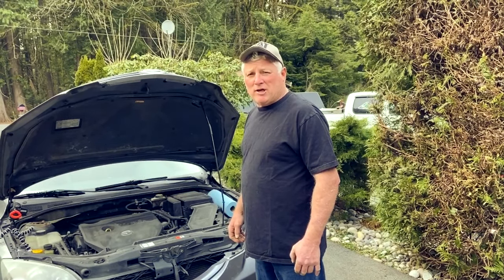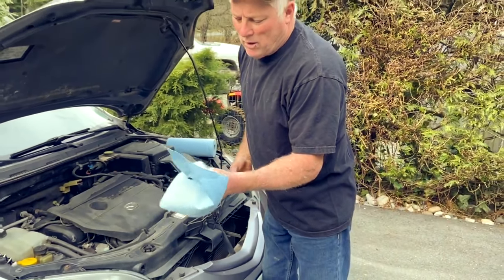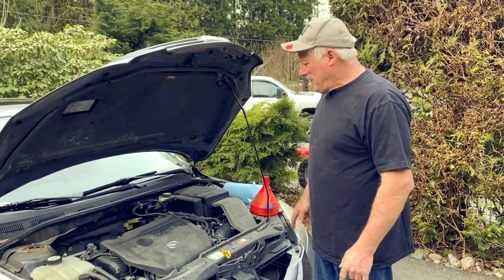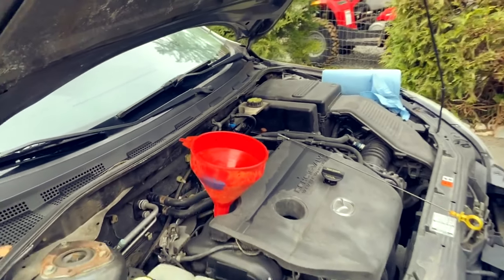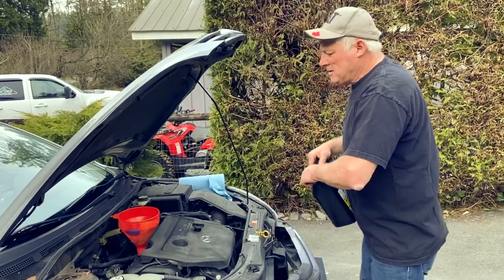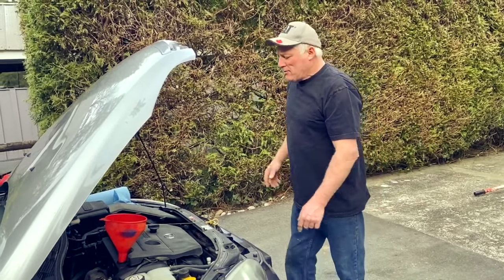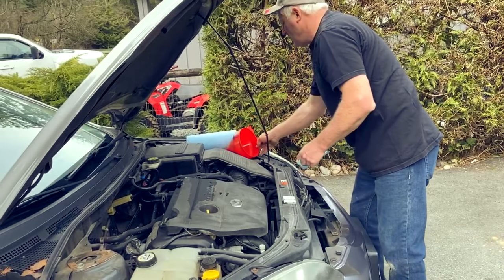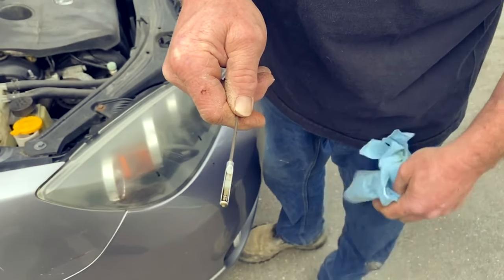How To: Check & Add Oil To Your Car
In this video I will show you how to check the oil in your car and add some to it if need be.

If you have any questions, comments or suggestions for further videos please leave them down below.